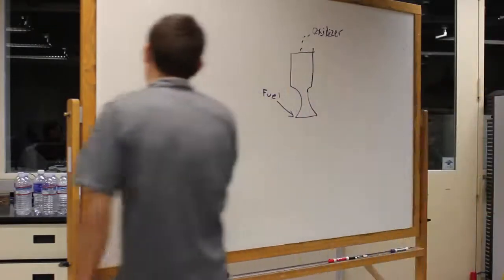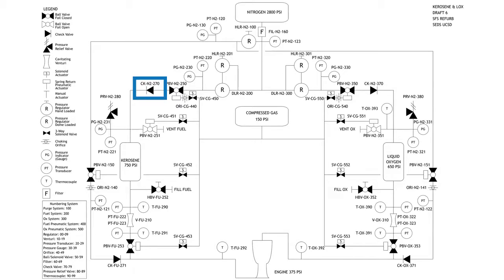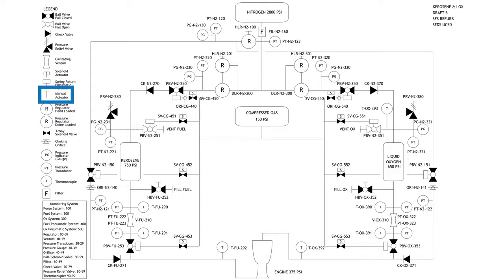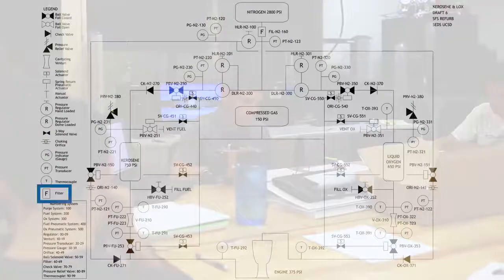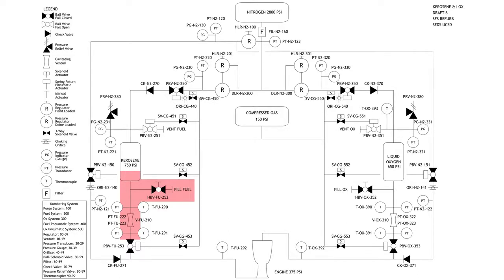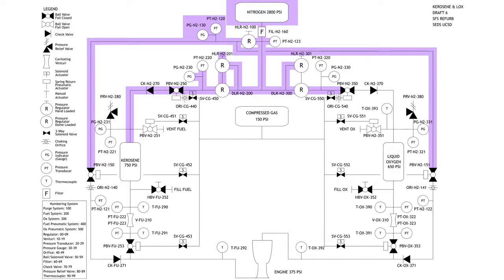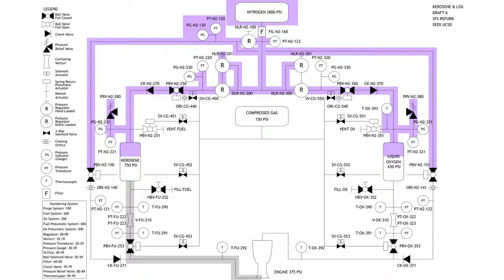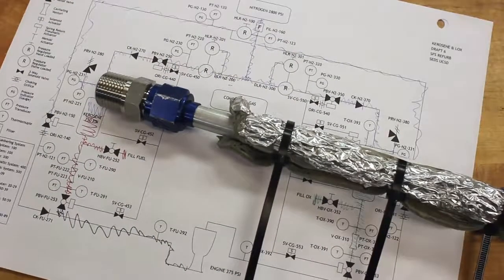SFS Propellant Feed System Lecture